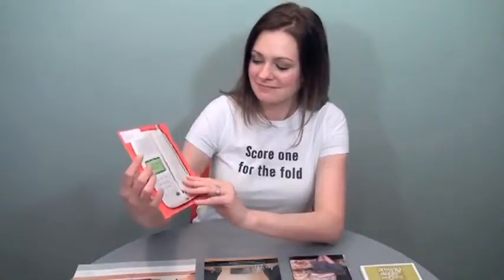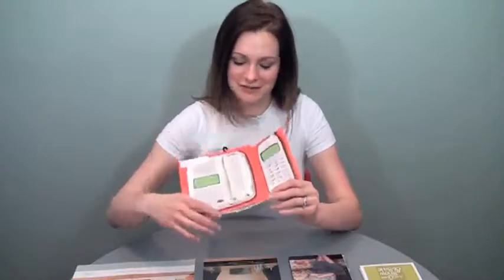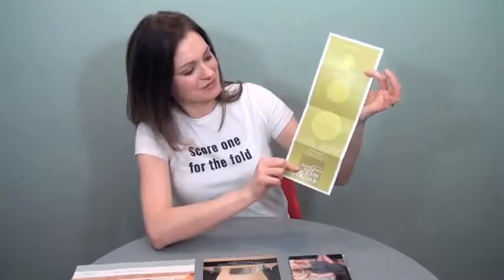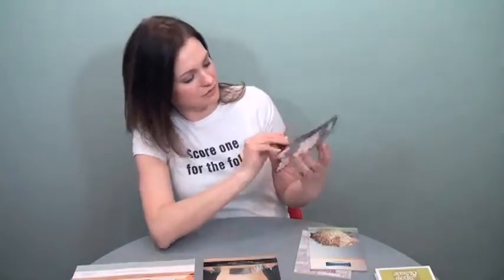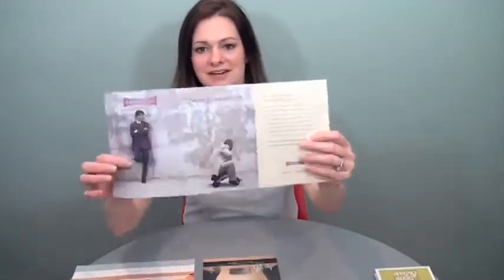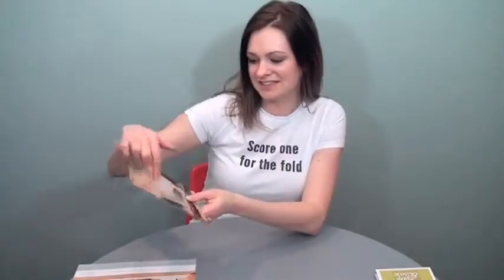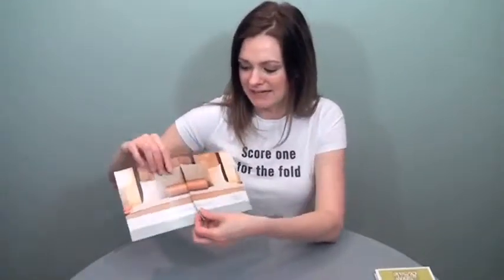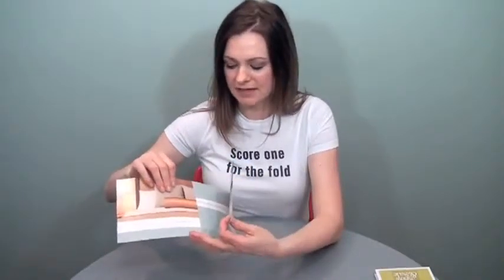That's Fold-tastic: Visual Tricks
In this preview from That's Fold-tastic: Visual Tricks, learn how to get the most out of your product by using imagery and other visual tricks. for access to the full-length version of this design workshop.